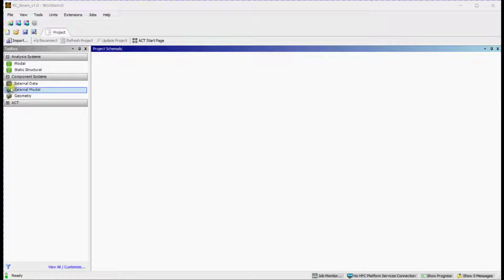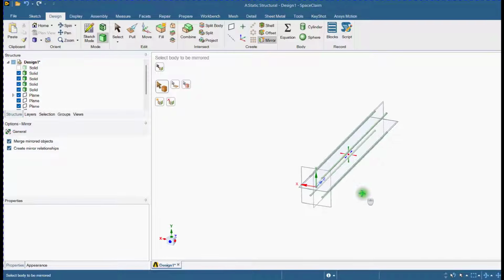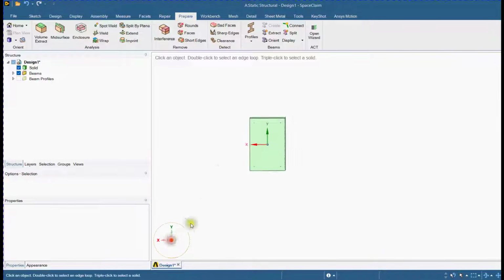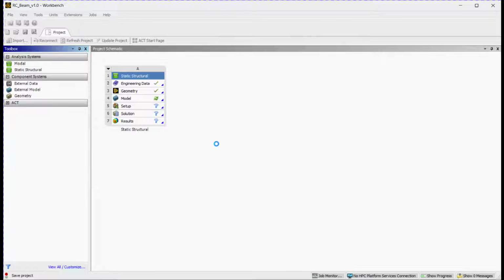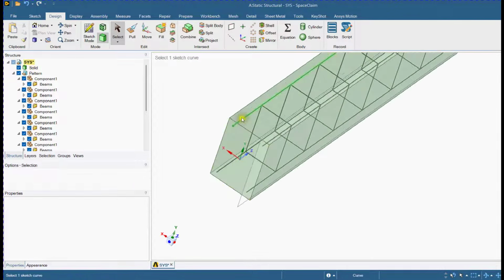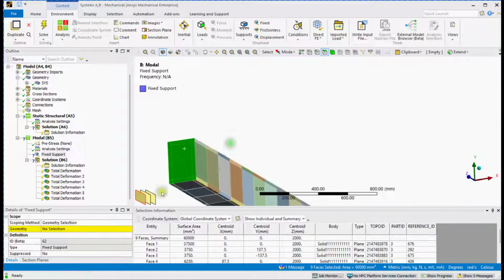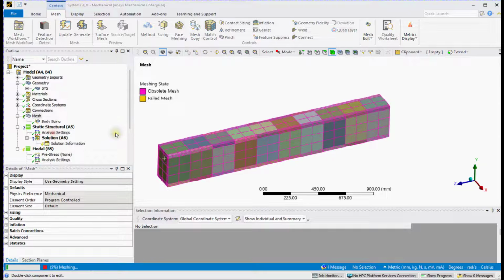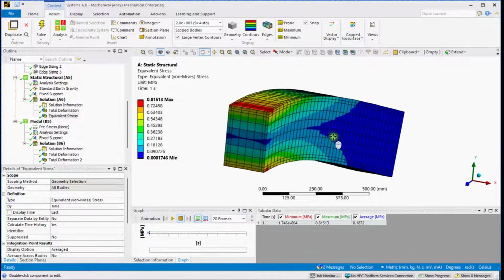✅ANSYS Tutorial Reinforced Concrete Beam (RC BEAM) - Static Structural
In this tutorial, we demonstrate the step-by-step procedure to analyze a Reinforced Concrete (RC) Beam using ANSYS. We cover:
✅ Creating the beam's cross-section
✅ Defining materials and reinforcing steel bars
✅ Setting up shared topology for proper connectivity
✅ Performing modal analysis to check mode shapes
✅ Refining the mesh using the number of divisions method
✅ Applying gravity and evaluating deformation & stress
✅ Observing the neutral plane in a pure bending scenario